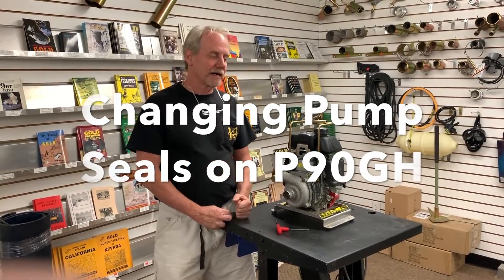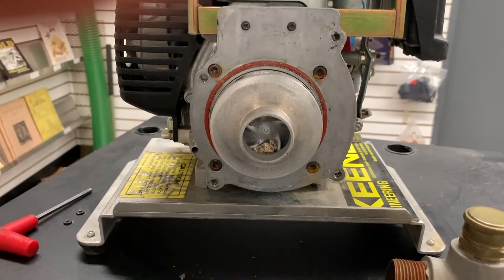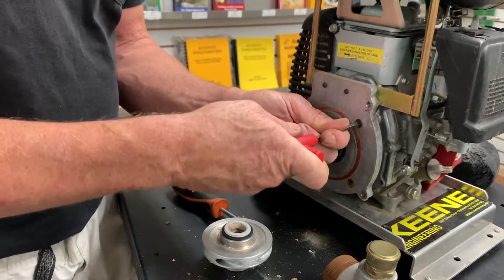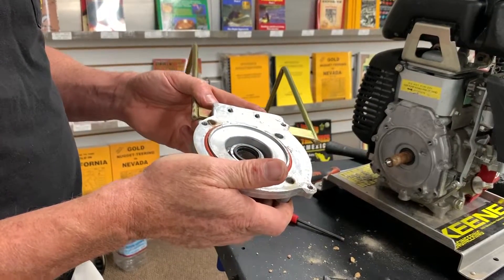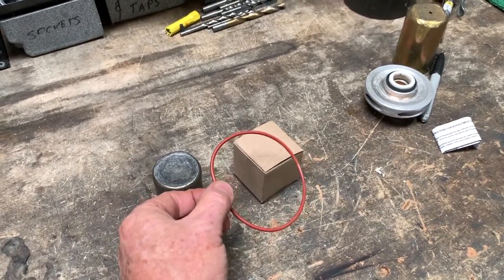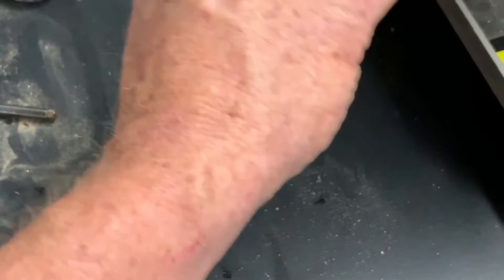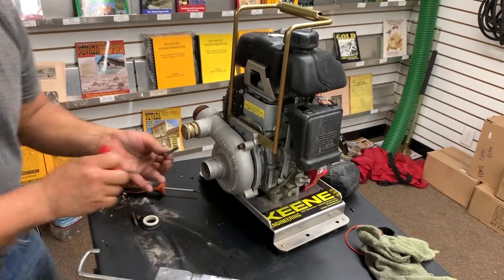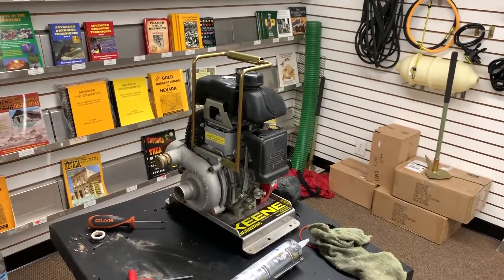Keene P90GH Pump Seal Replacement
How to service a P90G pump.  Changing the pump seal.